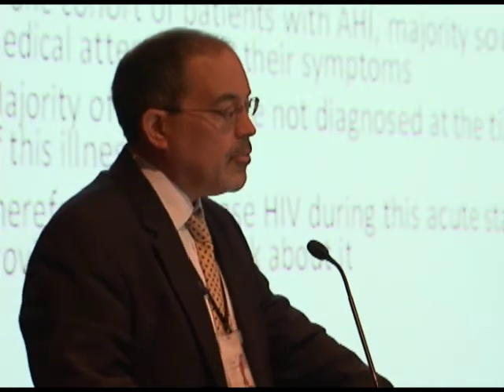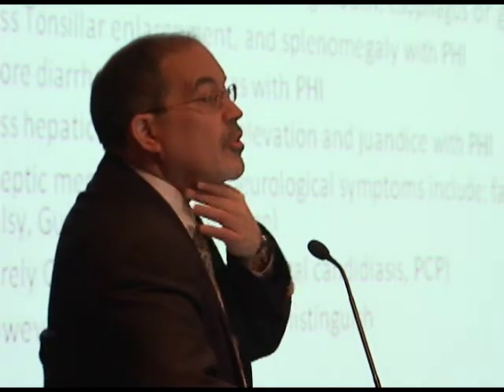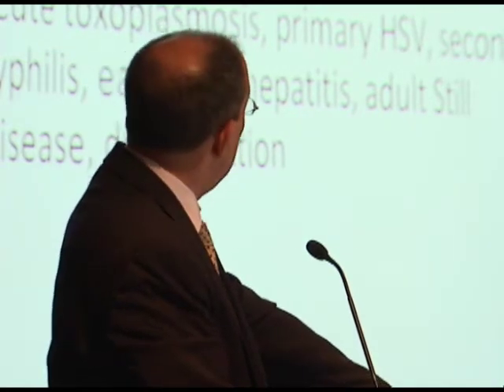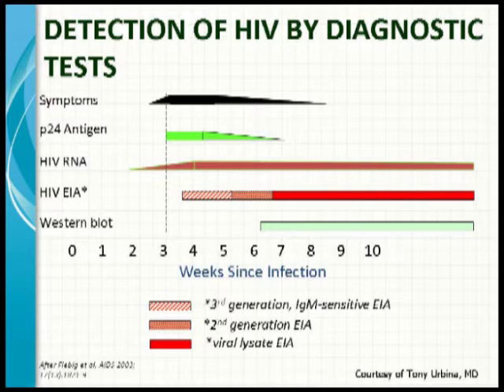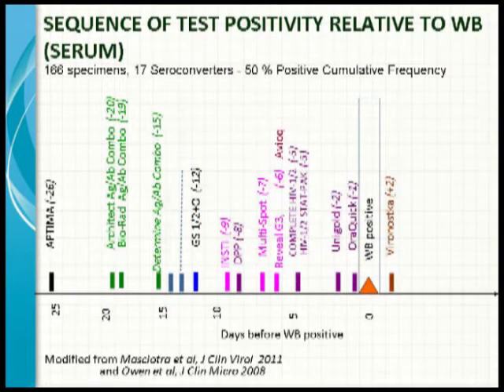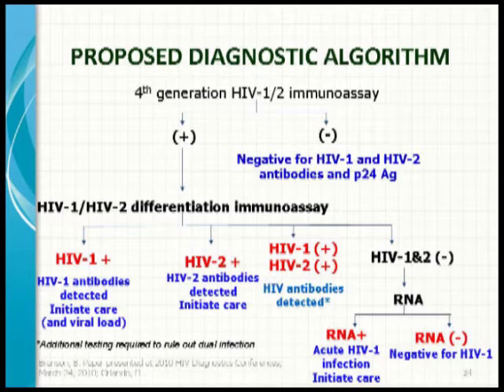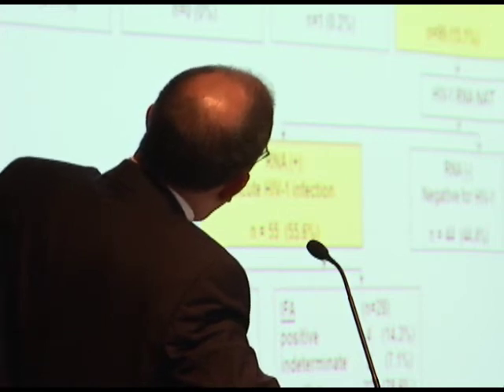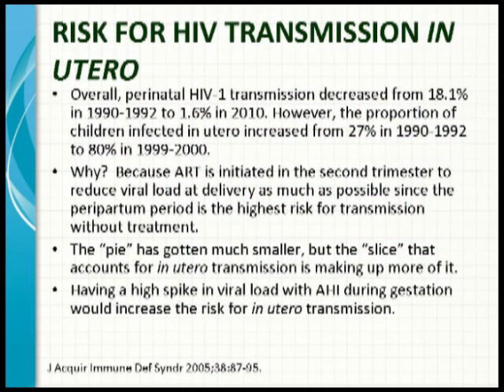Mcgowan Prt 2 1